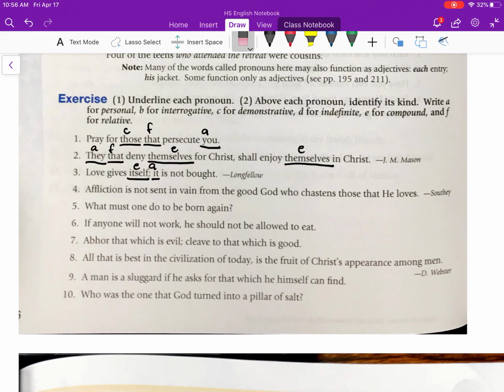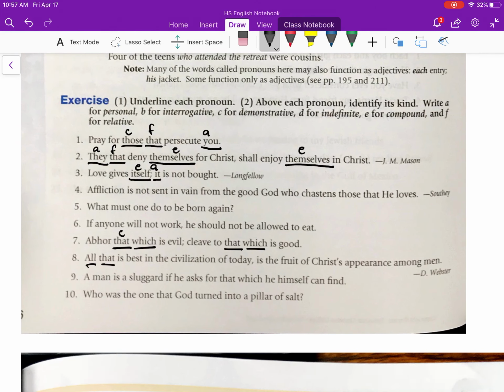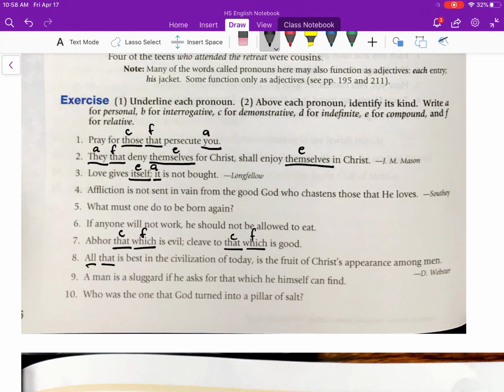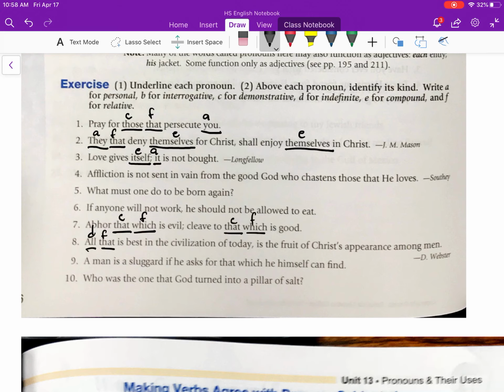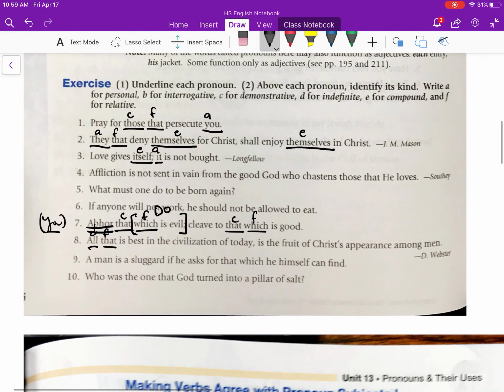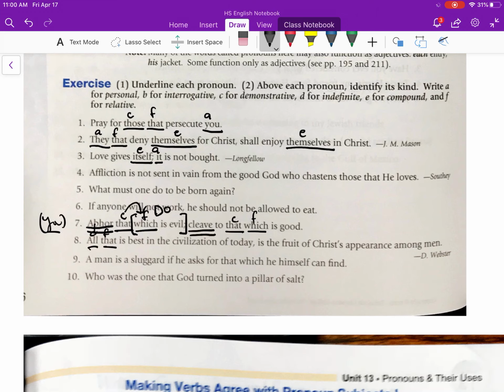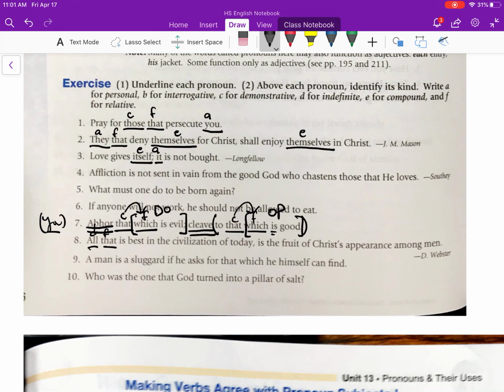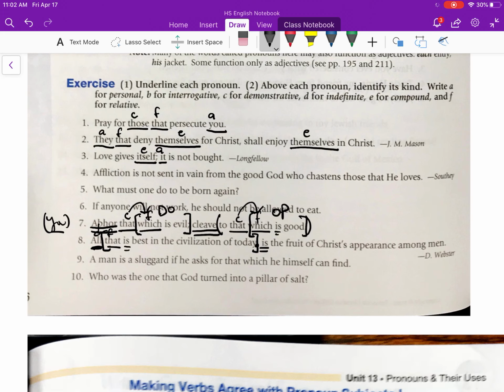Fri, Apr 17 GRAM Clarification